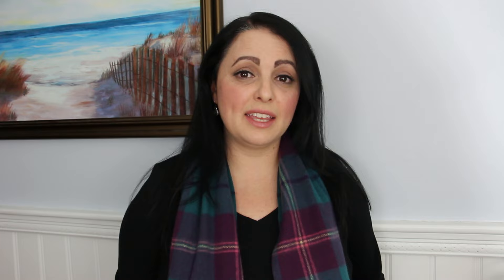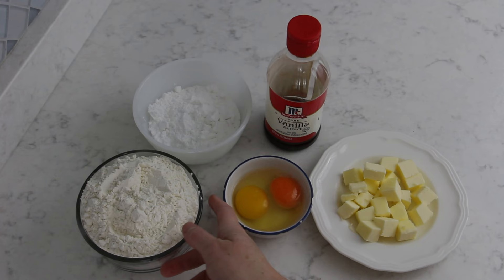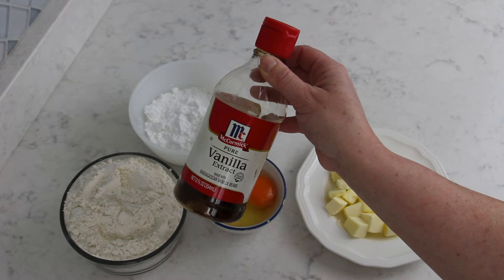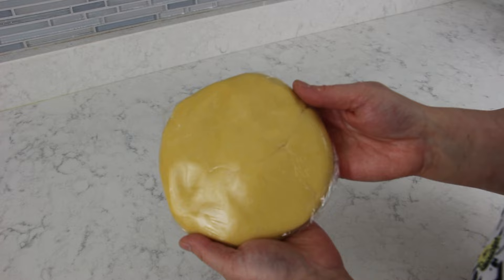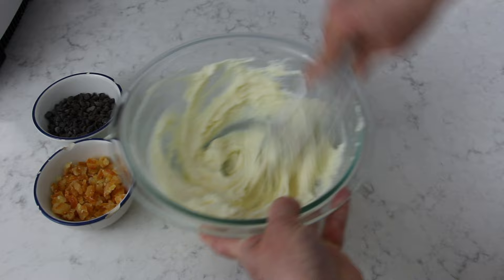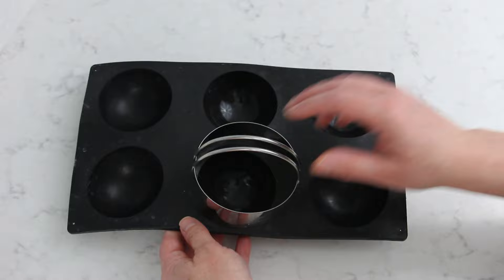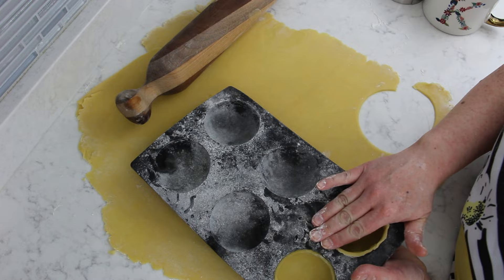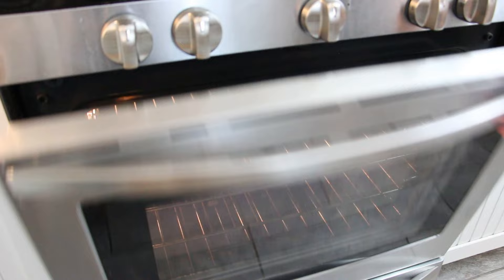Sicilian Breasts of St. Agatha | Minne di sant'Agata/Cassatella di sant'Agata/Minnuzzi 'i sant'Àjita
A Sicilian dessert from the town of Catania to commemorate its patron saint, Saint Agatha, a third century Christian martyr. Before her martyrdom, her breasts were cut off in punishment for rejecting the advances of the Governor Quintianus. Because of this, she is traditionally depicted in paintings holding a plate of her breasts. The dessert was made to resemble this. This version of the minne di sant'Agata is made with a short crust shell, filled with ricotta, chocolate chips, and candied fruit, glazed with icing, and topped with a candied cherry.